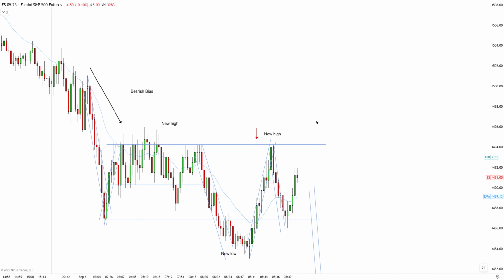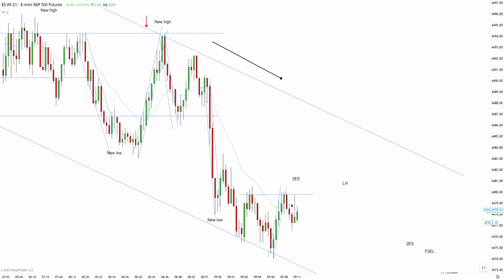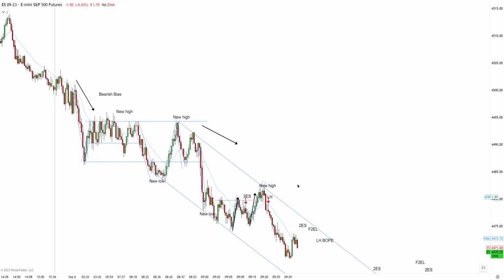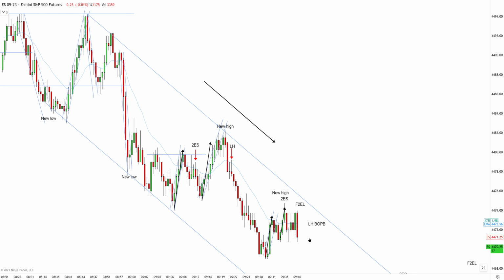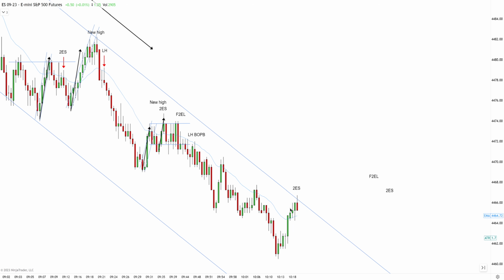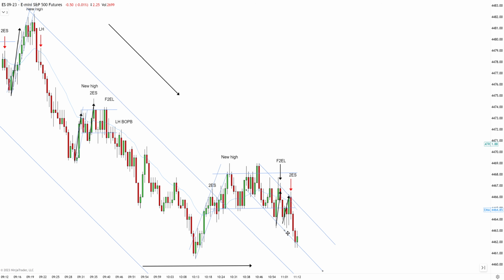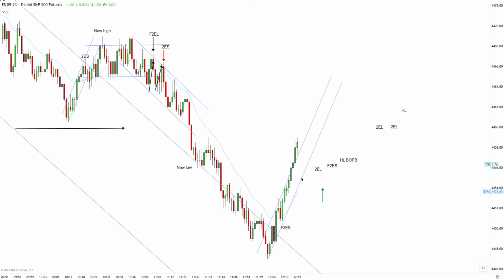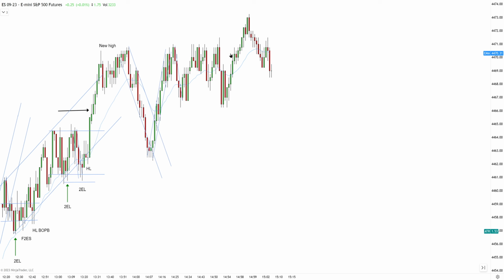STEPS How To Identify HIGH PROBABILITY SETUPS